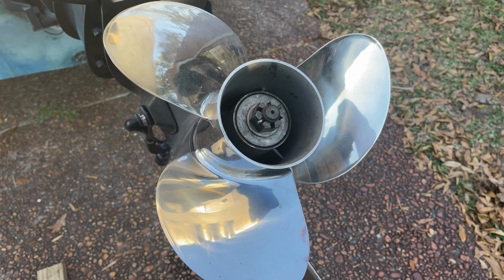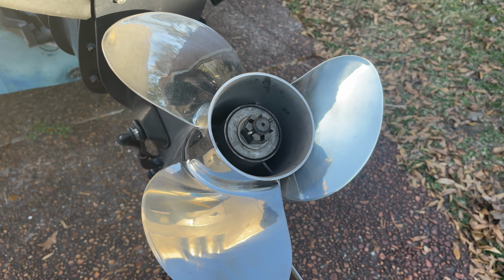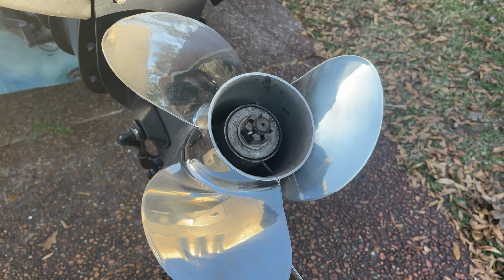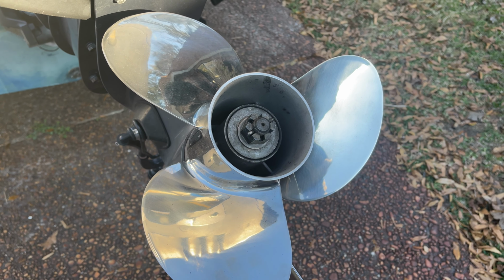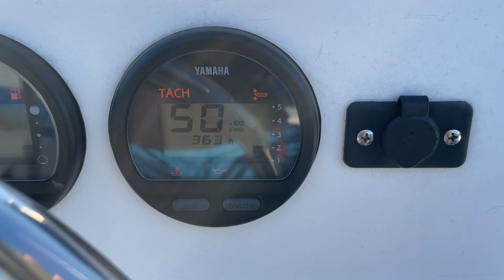Yamaha F115 Sea Trial and Prop Test Part 2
We switched out the current prop for this new Rapture prop; it's a 13 1/4 x 15P x 3 blade Stainless. We run the boat and check out the performance numbers to see how the engine runs with the new prop.

PERFORMANCE NUMBERS:
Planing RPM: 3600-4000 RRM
3600 RPM: 19-20 mph
4000 RPM: 24-25 mph
4500 RPM: 27 mph
5000 RPM: 30-31 mph
5600 RPM: 35-36 mph
WOT 5700 RPM: 36 mph

Much better numbers than the previous prop. Enjoy!